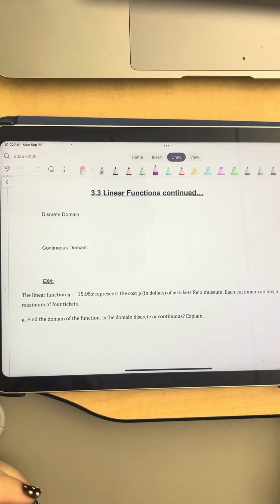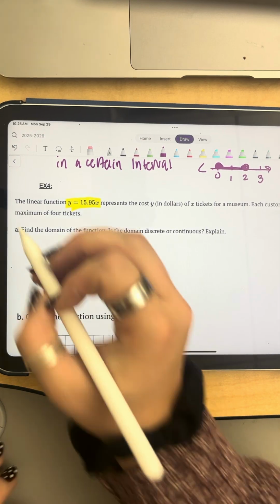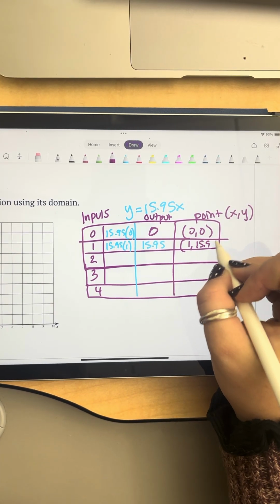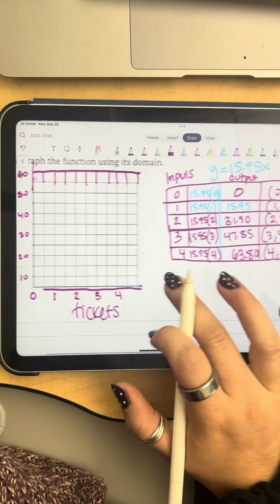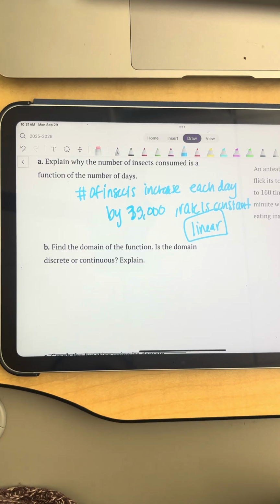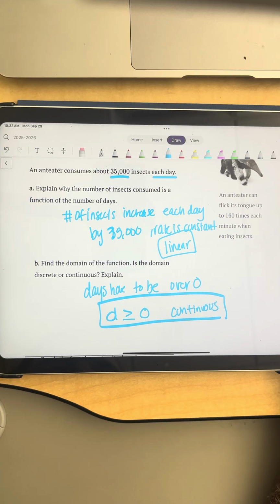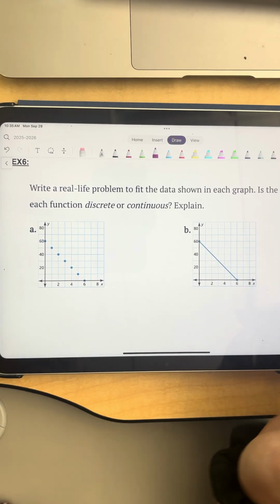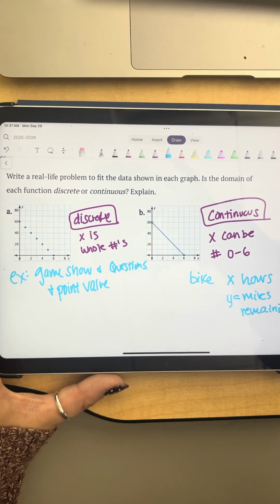3 3 Day 2 Video